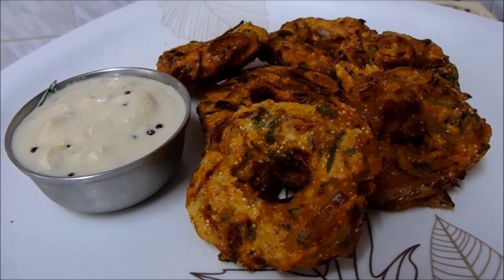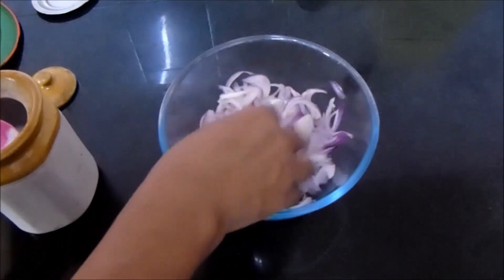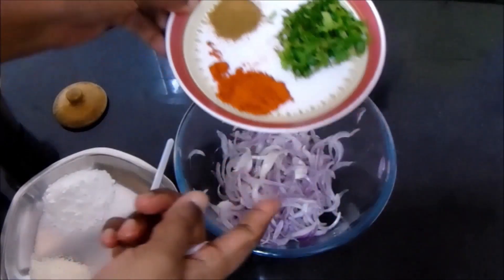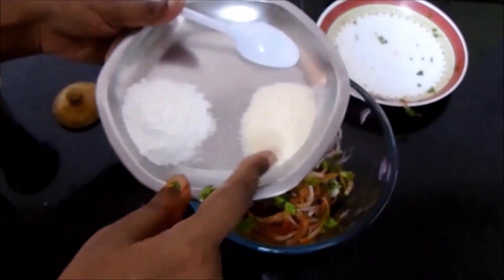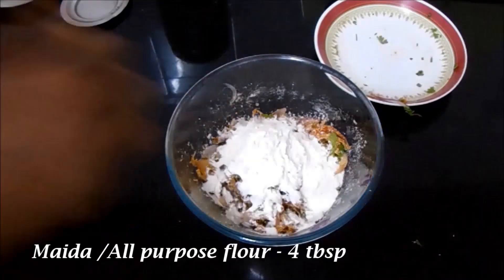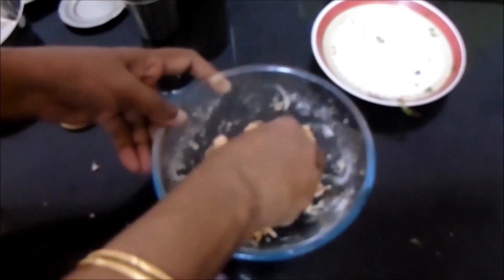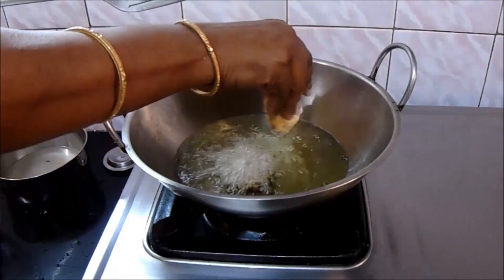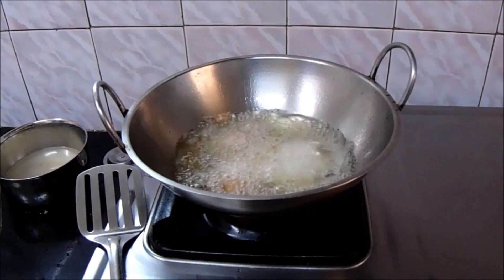Vada Recipe-Onion Vada Recipe-Medhu Vadai Recipe-Ulli Vada Recipe-Vengaya Vadai Recipe